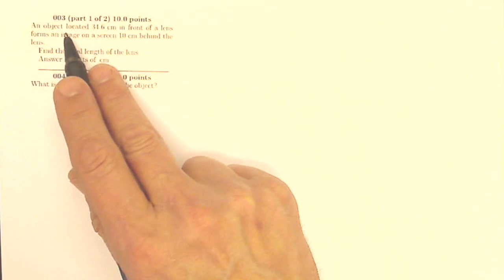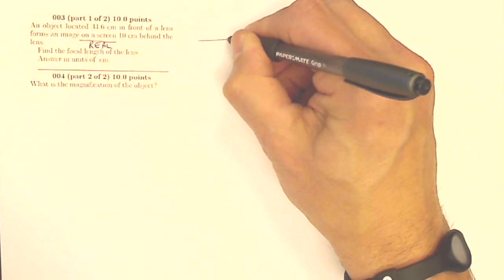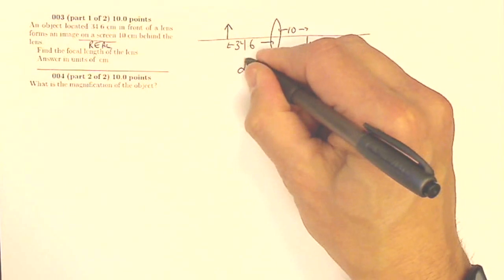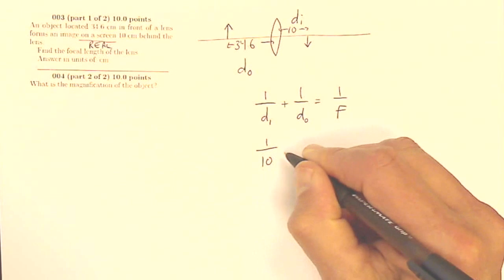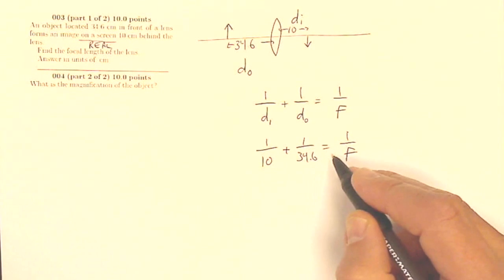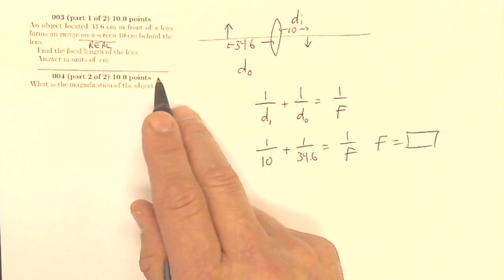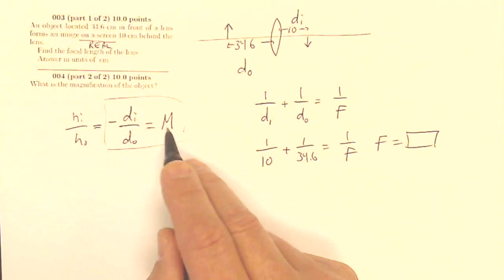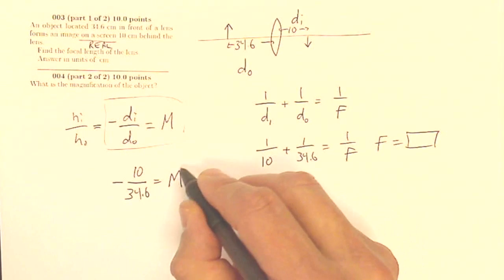HW 25 Q 02-3 (3-4 in video)